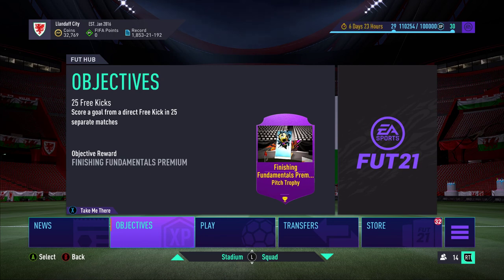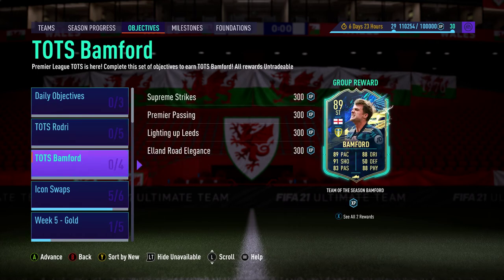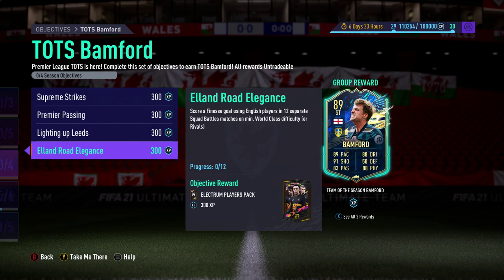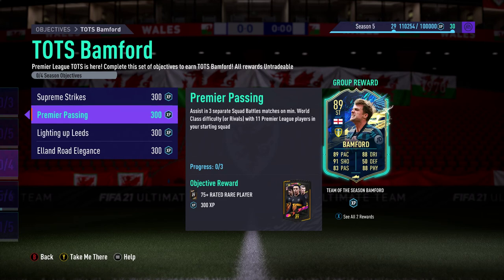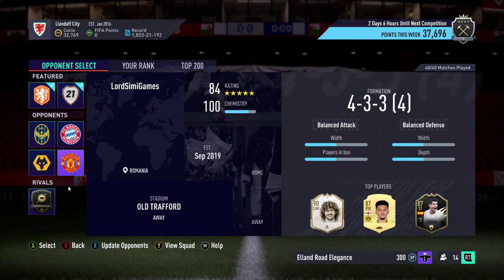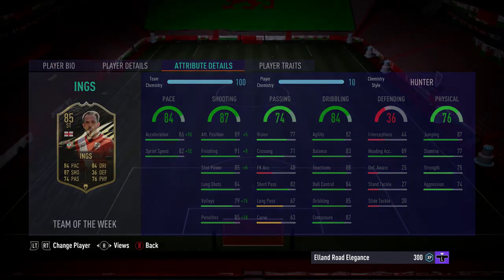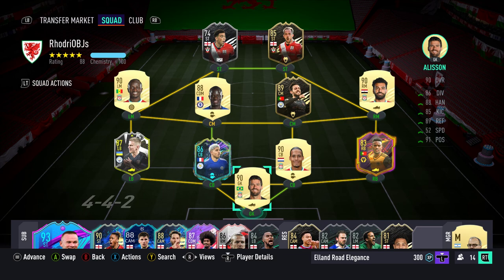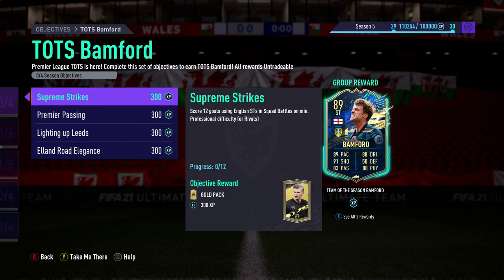Fifa 21 - How to complete the Patrick Bamford card - Premiership TOTS objective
EA dropped a new TOTS Objective today - for the Patrick Bamford card.
In this video I look through the objectives and rewards for completing it.